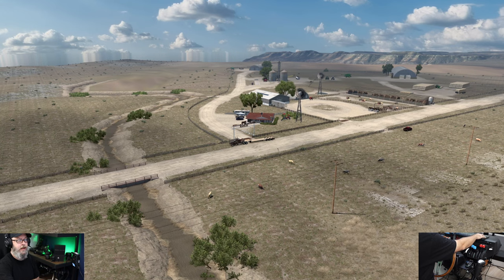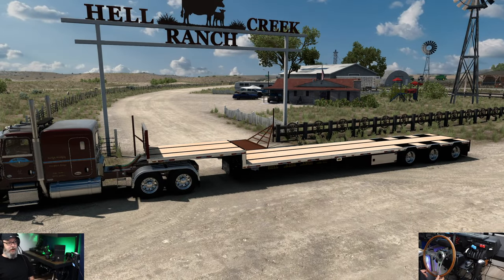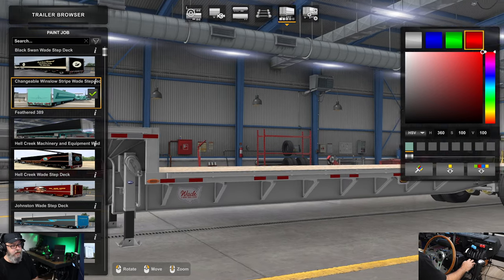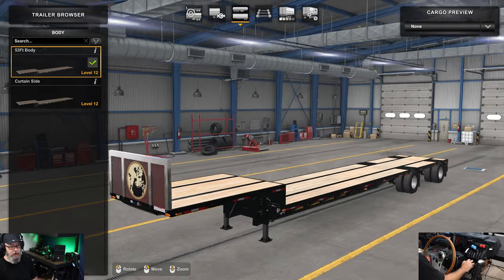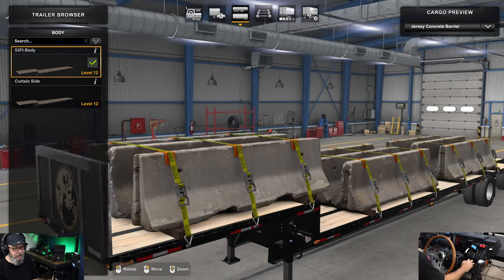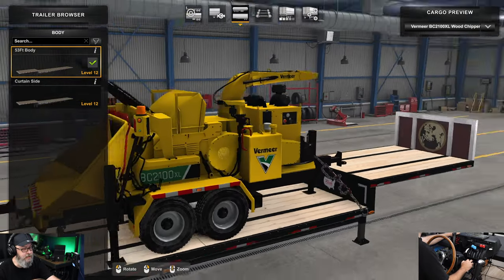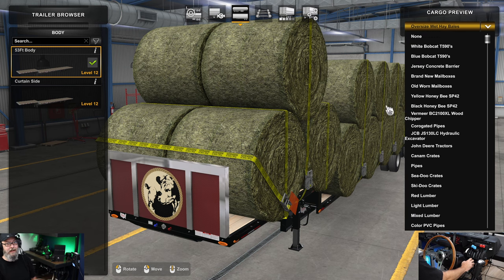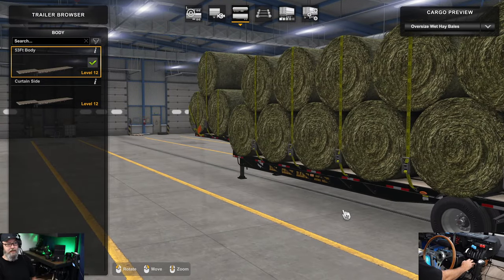Pizzster’s Wade Stepdeck Update Just Dropped | Let’s See The Cargoes! | American Truck Simulator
With the recently released update, we take a look at all the different cargoes that come with the Wade Stepdeck from Pizzster & Damo - and they are pretty amazing!

SPOILER ALERT!!!

If you don’t want to see the different cargoes here - and want to discover them yourself (because you already own the Wade Stepdeck) - please do not watch!

Shorter video today: I planned to also take a short drive with the Pizzster 389, but the recording of the drive got messed up. :(

So that will be coming on the next video.  But I didn’t want to scrap the whole thing - I just wanted to make sure you guys got you eyes on the trailer and the loads - especially for those of you who might be on the fence about picking up this trailer.